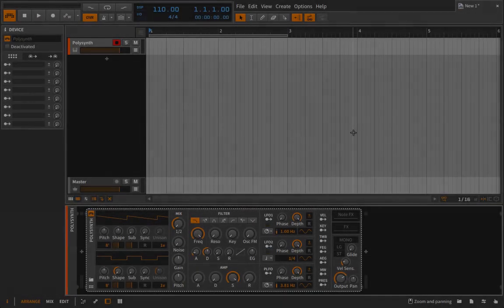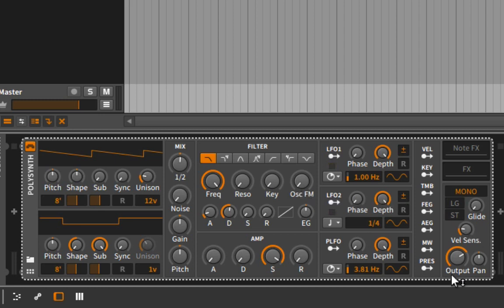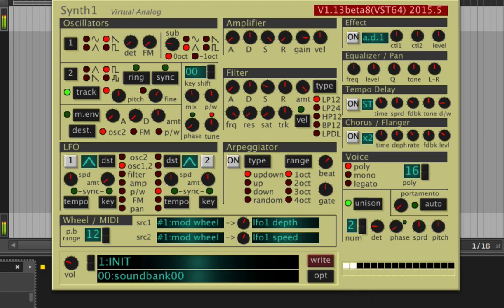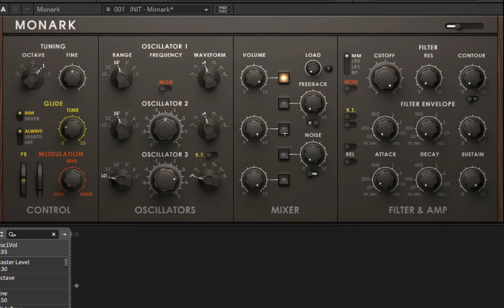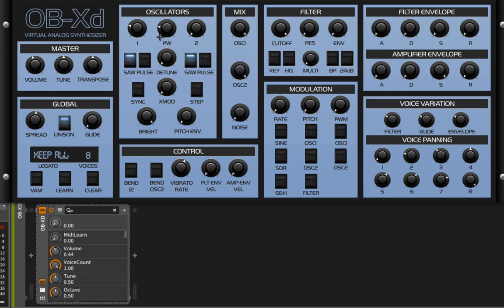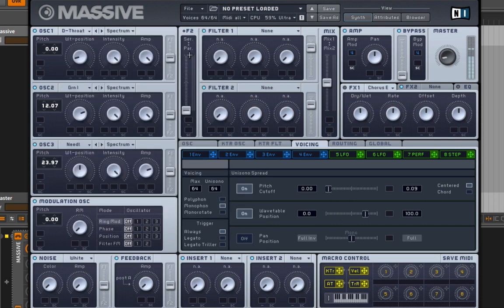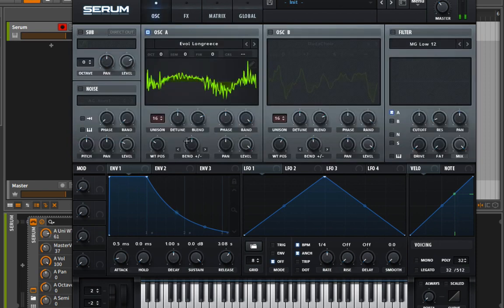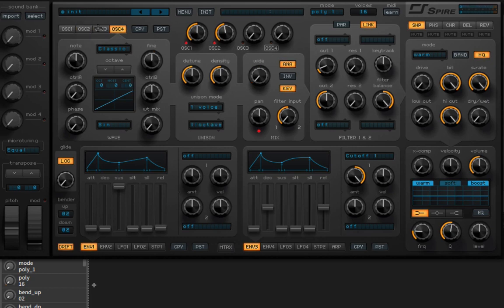Synthesizers and Voicings (Mono Legato Poly and More)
On to voicings. This is a very important and distinguishing feature of subtractive synthesizers often overlooked by instructors. This is how you can get your sound “fat” and “huge” by modern standards. When you see settings for things like Unison Detune it’s referring to voice stacking. Every synth will have a limit to the number of voices it can generate. That or your computer crashes when you exceed a certain number. In theory the more voices (slightly detuned and subtly panned) the richer and denser the sound. We’ll go through several examples and see that it is possible to have too much of a good thing. Remember that when you're making an actual song you need to leave room for a lot of sounds not just larger than life synths. Use this feature on your instruments but do so responsibly and wisely.